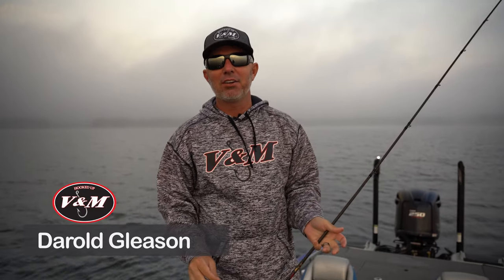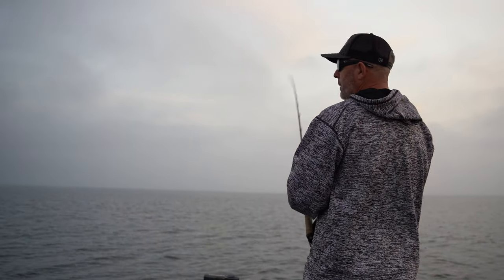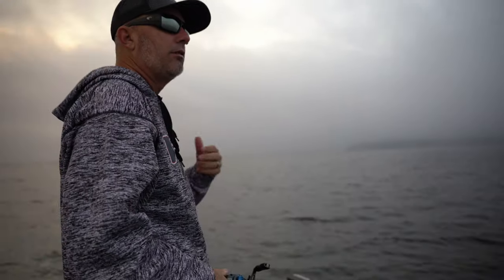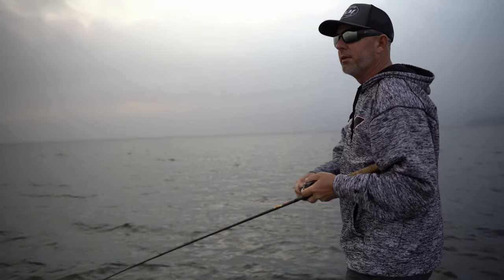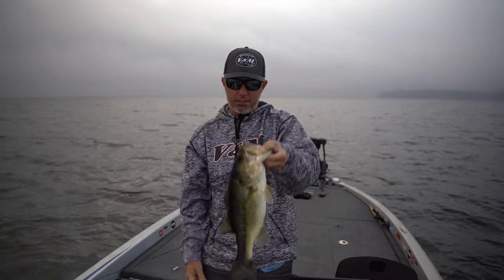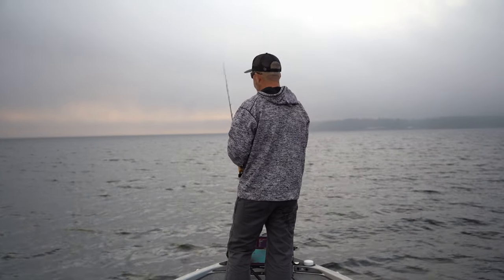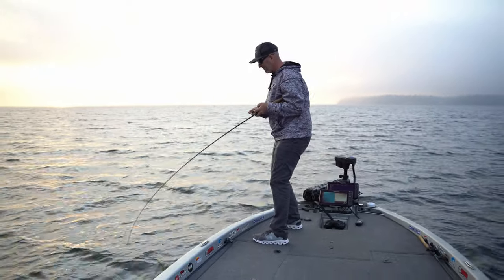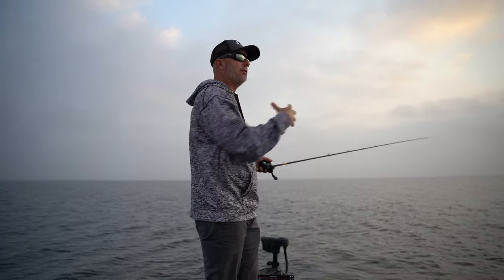V&M Baits Lil Hammer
In this Video V&M Pro Darold Gleason introduces the Lil Hammer. A new bait that guarantees to put more fish in the boat.